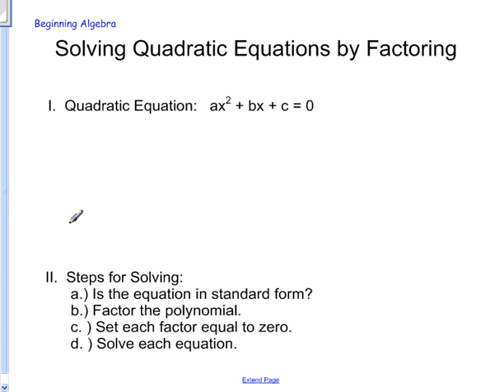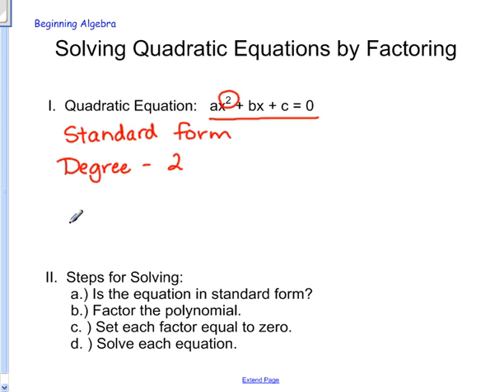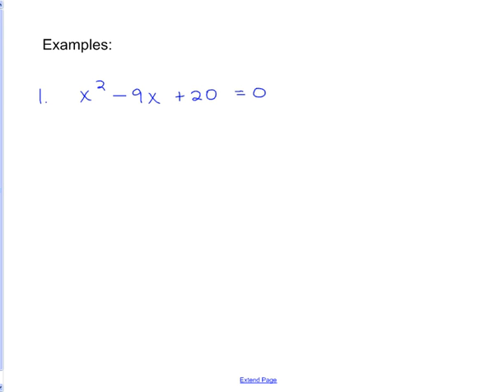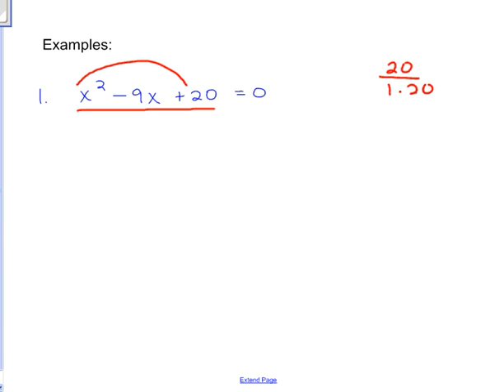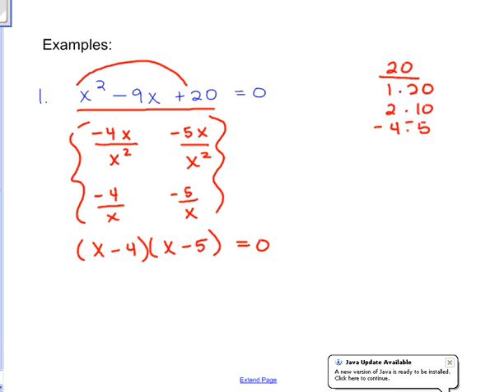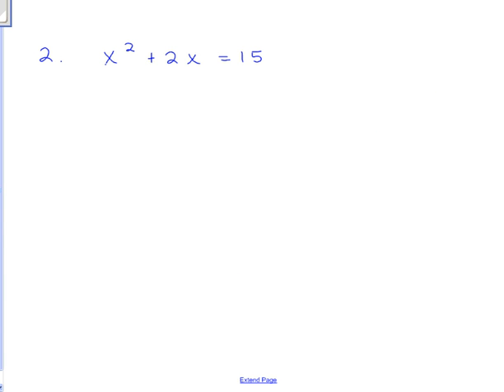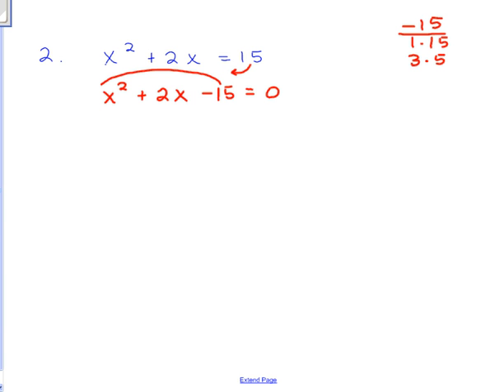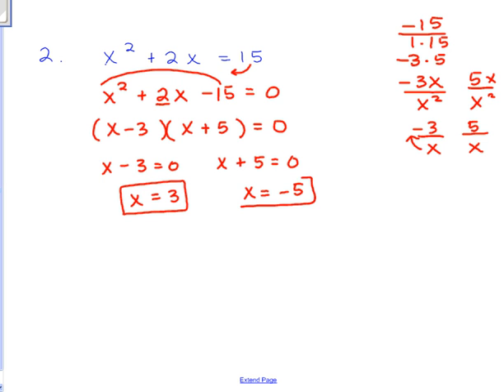Beg. Alg. Section 4.6 Video Part 1.wmv